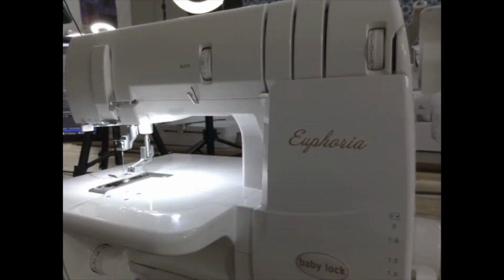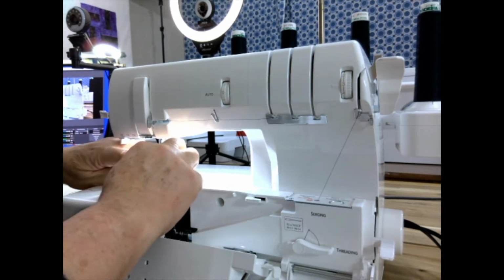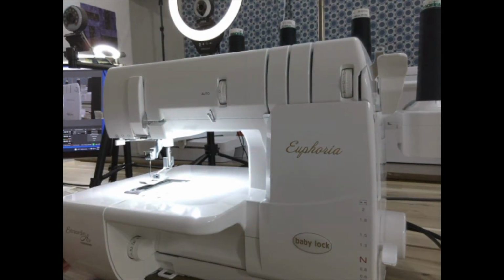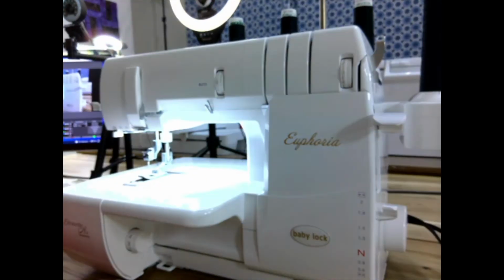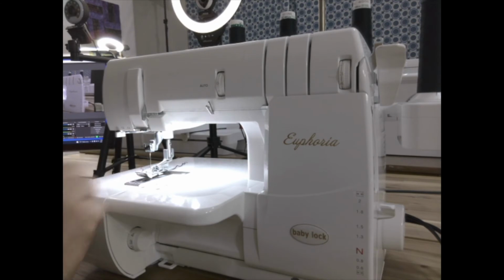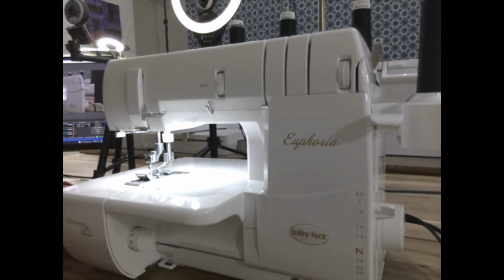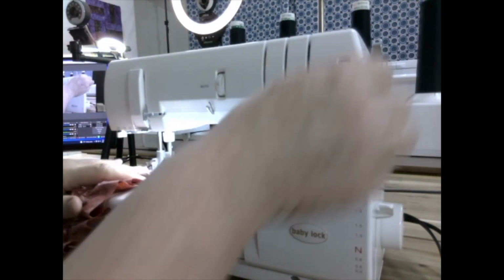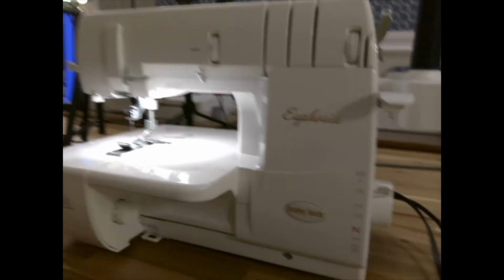Feature Friday recording aired on 04 22 2022 about the Baby Lock Euphoria with Richard Tharp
Join Baby Lock Educator Richard Tharp on the Facebook Group "Baby Lock Angels" to join the weekly LiveStreams!

I have weekly LIVE demos on the Baby Lock Machines in my studio: Solaris, Altair (Meridian),  Accomplish, Triumph, Regent, Sashiko, Gallant; different machine each week!